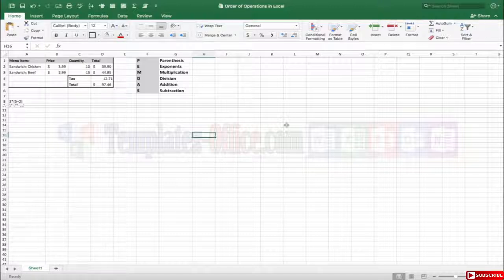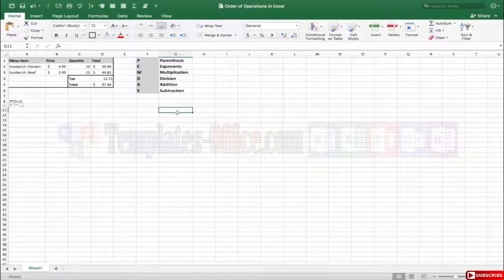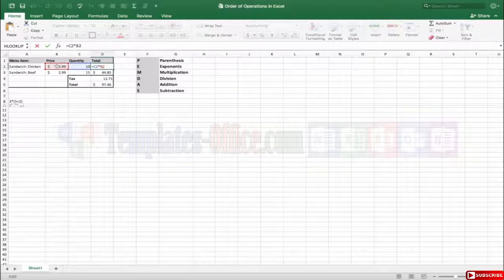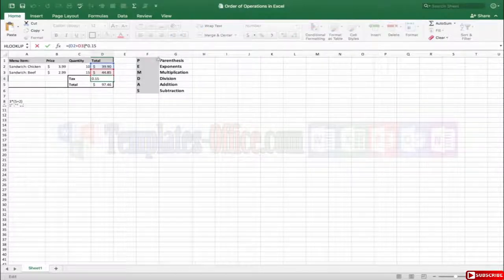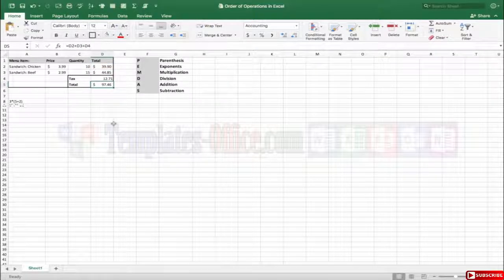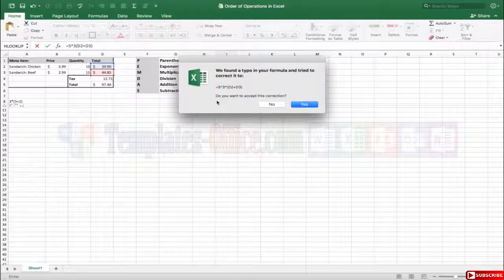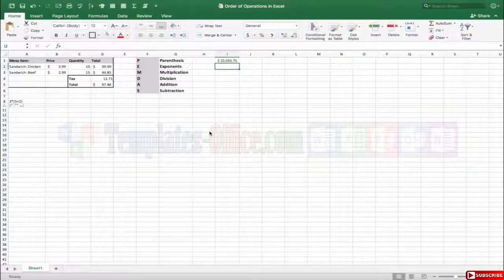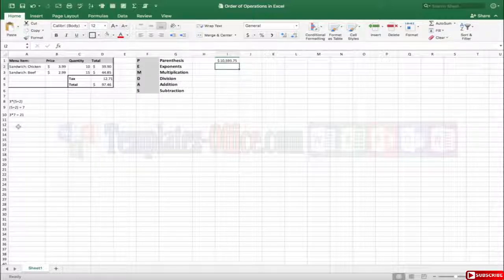order of operations in excel 2016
You may have experience working with formulas that contain only one operator, such as 7+9. More complex formulas can contain several mathematical operators, such as 5+2*8. When there's more than one operation in a formula, the order of operations tells Excel which operation to calculate first. To write formulas that will give you the correct answer, you'll need to understand the order of operations.